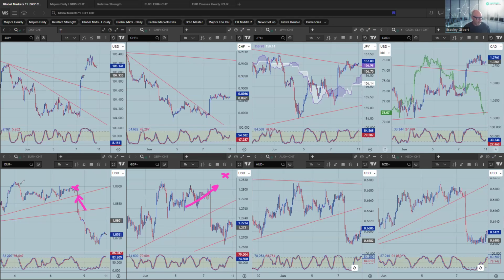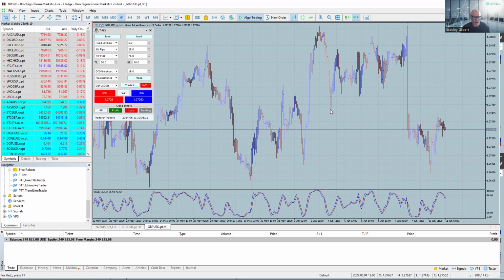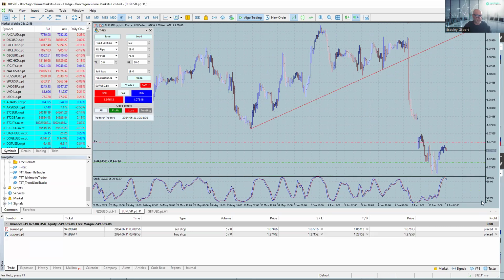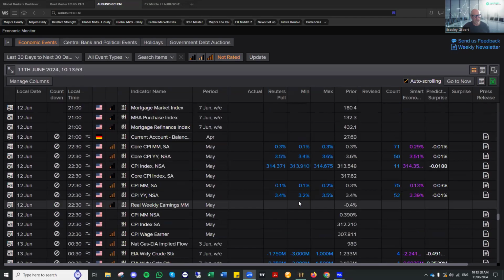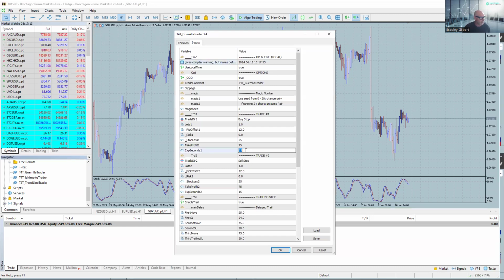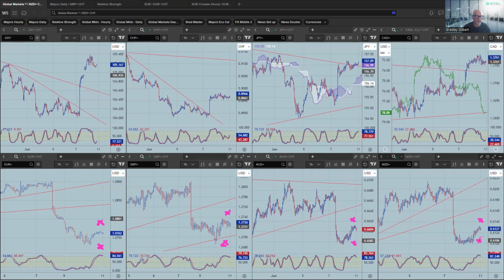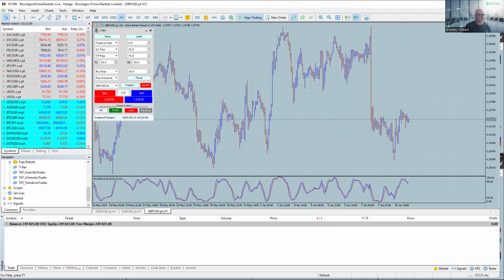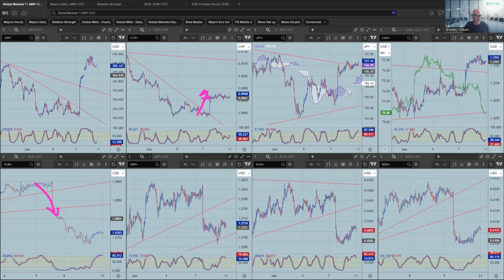📚 How to Trade Forex News Releases with T-Rex & Guerrilla Trader | Forex Trading | Traders4T...